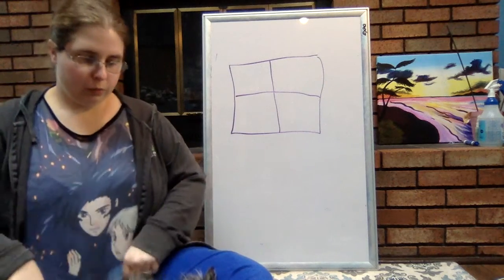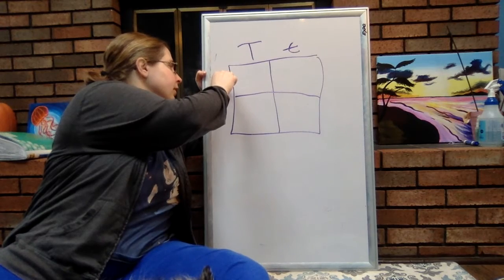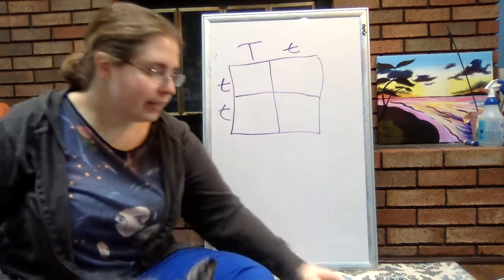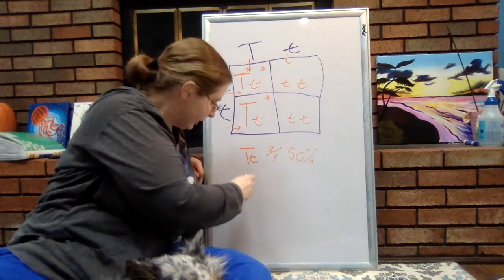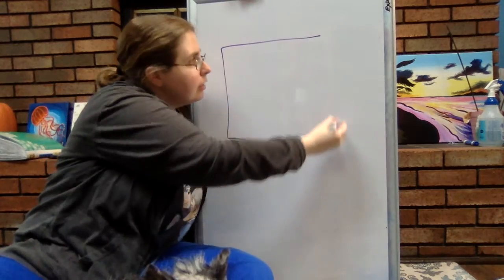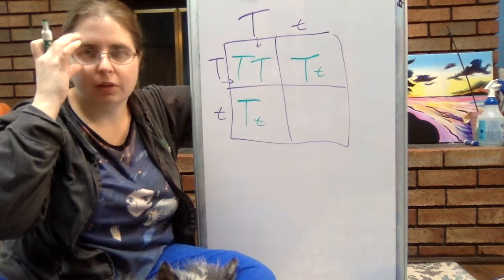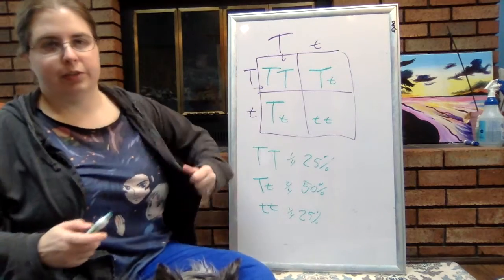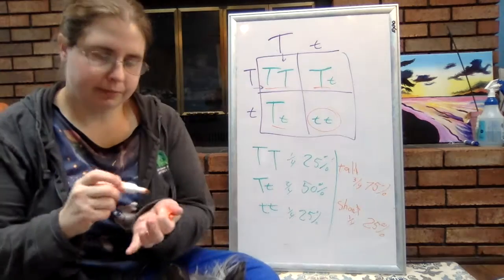Science in Pajamas - Punnett Squares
Brief intro to monohybrid crosses and Mendelian genetics.